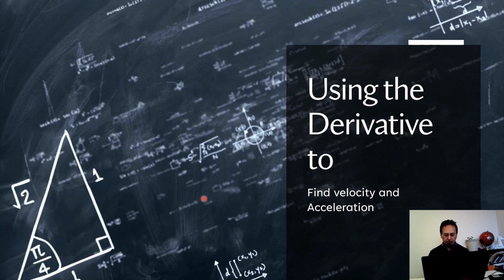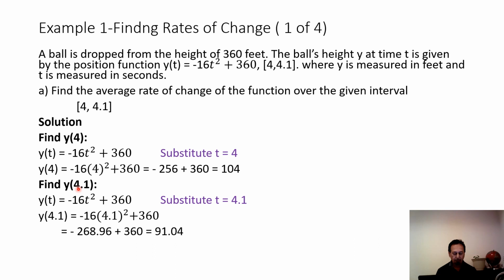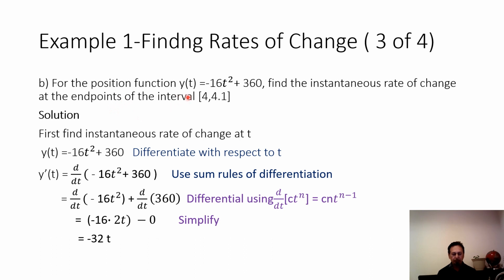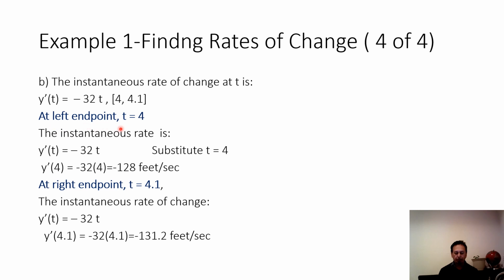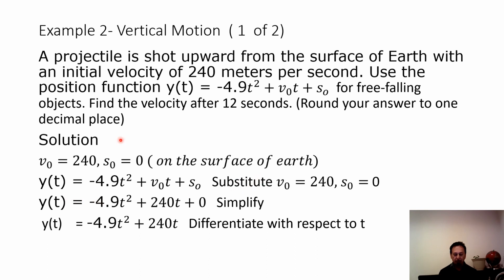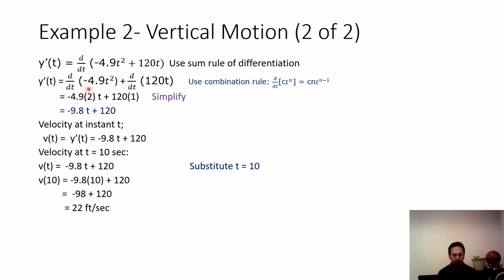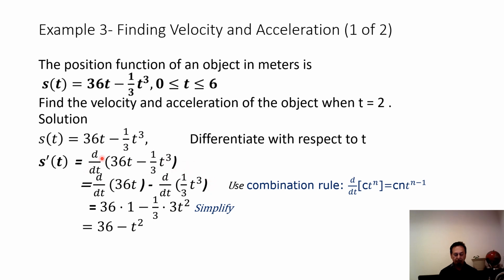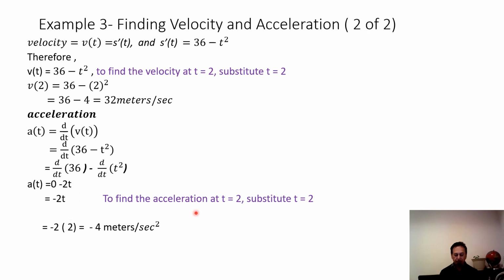2 3 1 Derivative, Position Function, Velocity and Acceleration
The average rate of change, velocity, and acceleration